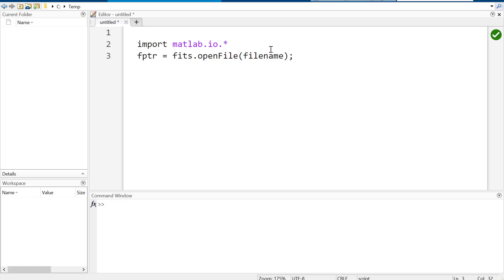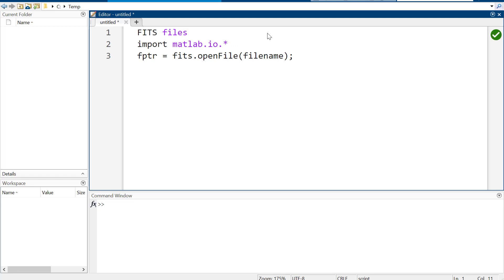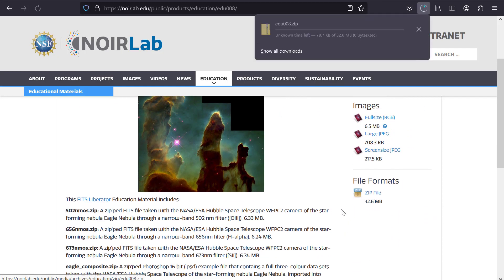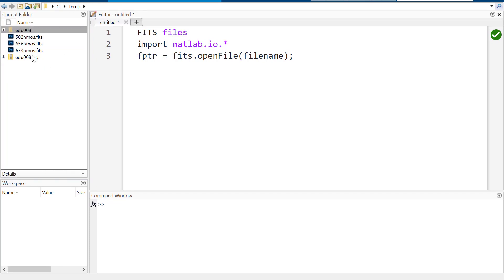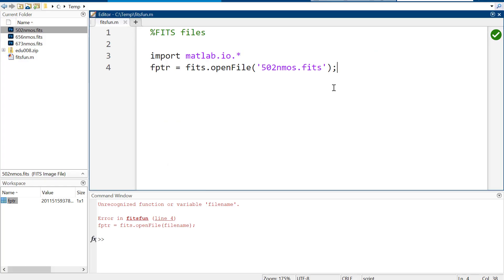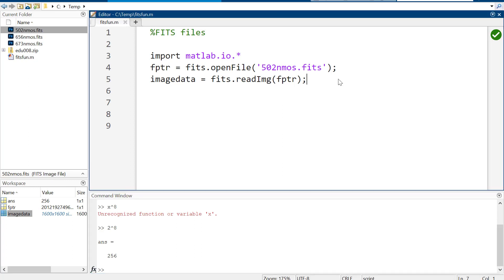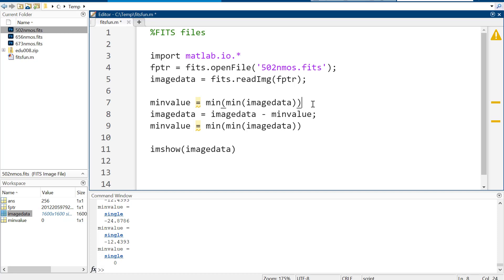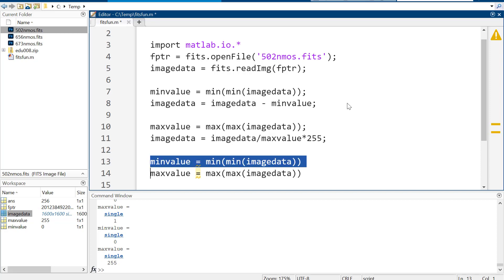Import FITS Data Files Into Matlab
NASA makes all its data available to the public, so we get all kinds of cool data. A lot of telescope data is stored in FITS files, which we can extract and then manipulate a little bit to make pretty pictures in Matlab.  In this video, we do the Pillars of Creation.